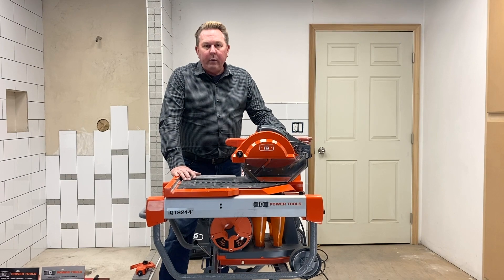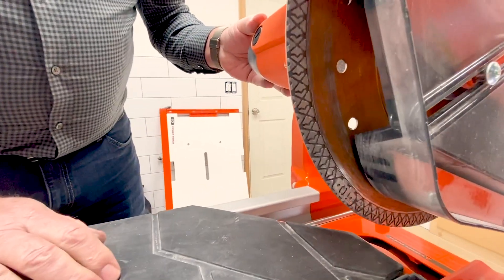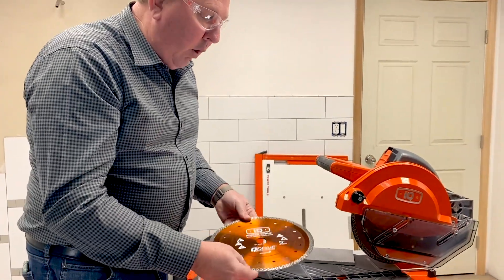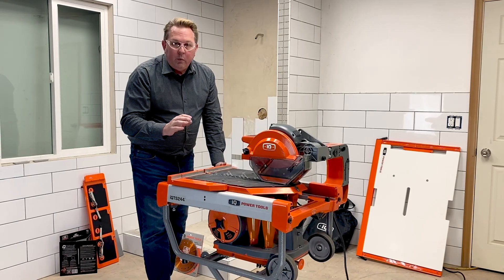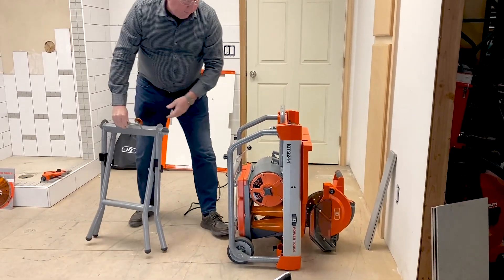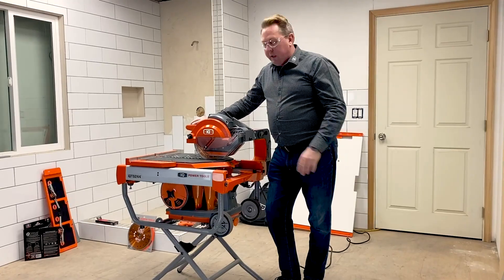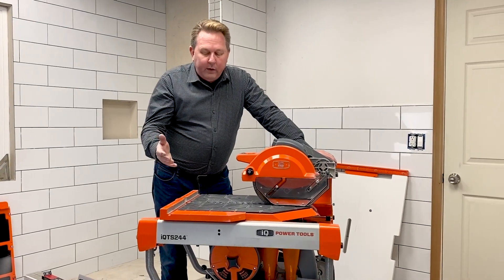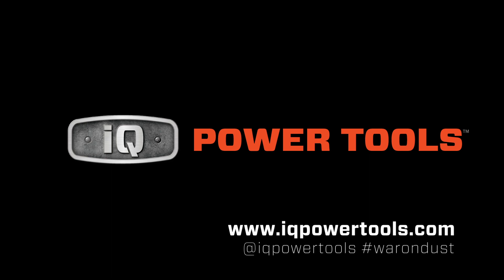The iQTS224 and Accessories Full Demo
Paul Guth, President of iQ Power Tools, demonstrates, step-by-step, the workings of the world’s first  10” dry-cut tile saw with fully-integrated dust control technology. 100% compliant with the new OSHA standard on respirable silica dust, the iQTS244® offers a three-stage filtration system, a specially designed blade and has available a line of compatible accessories including an extension table for large-format tiles, a miter attachment with a 600mm length capacity and lastly a vac hose port kit to easily convert the iQTS244 into a vacuum.